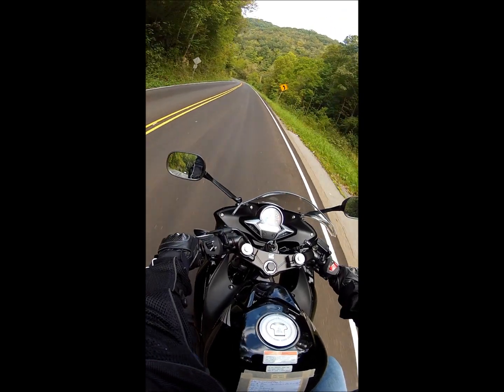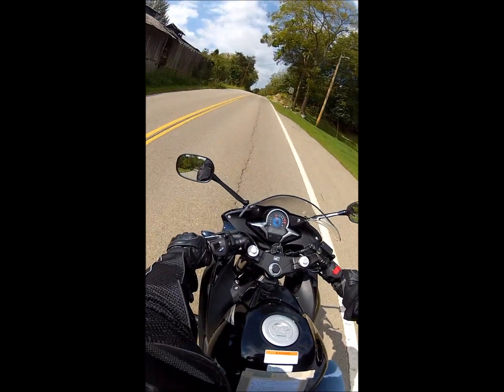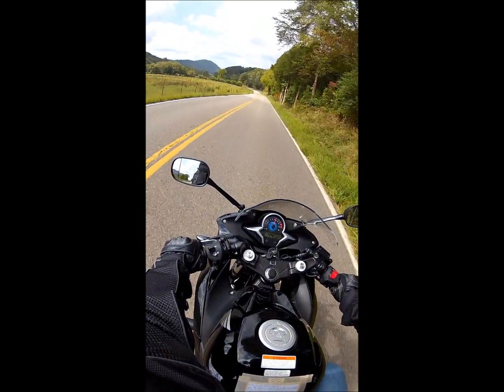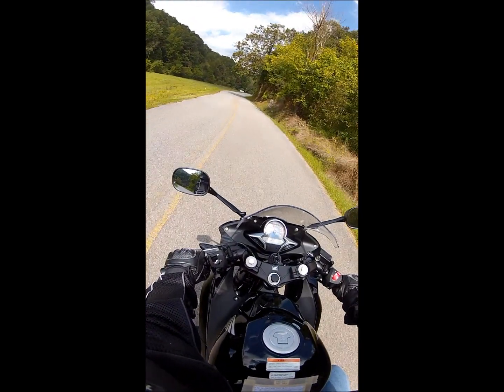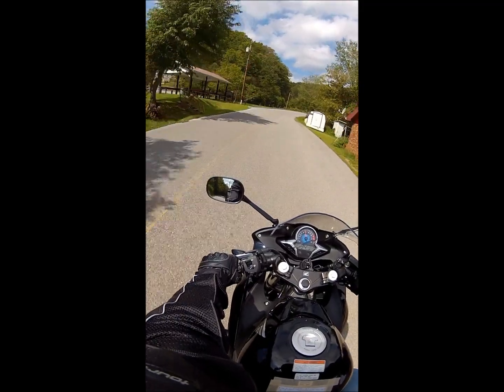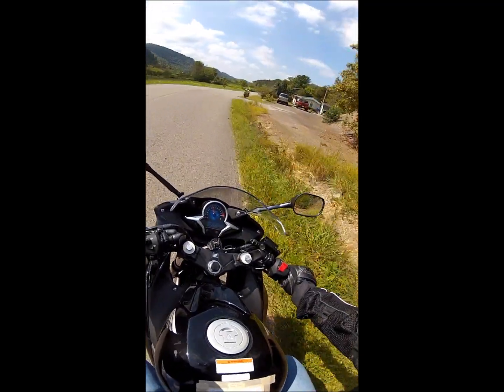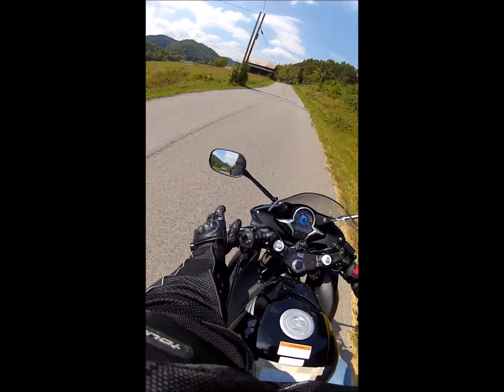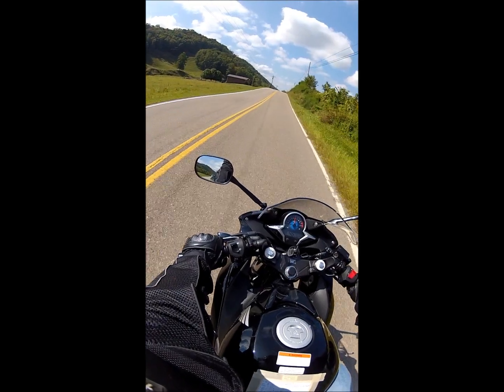003 - Hancock County windshield survey (part 1)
Here is the first part of a windshield survey of Hancock County for one of my classes.  Or just me rambling for 29 minutes.